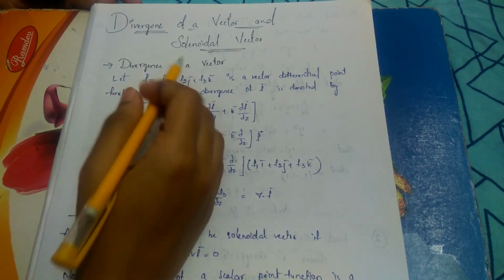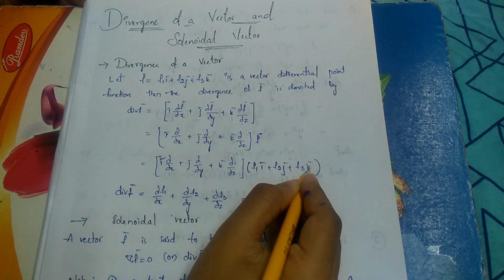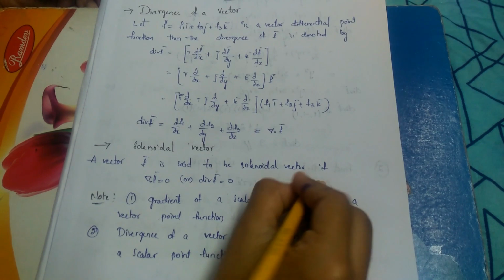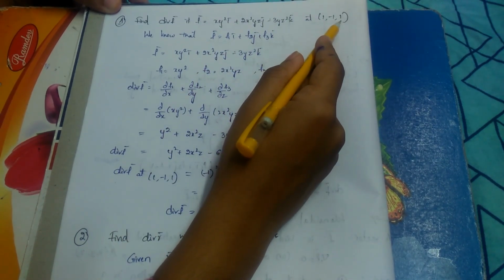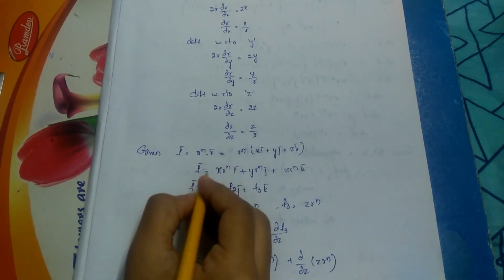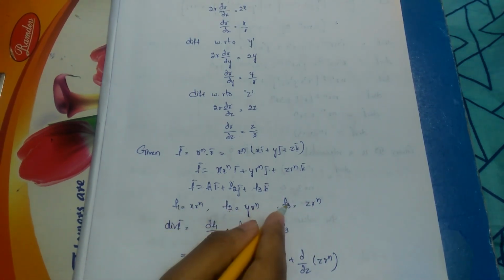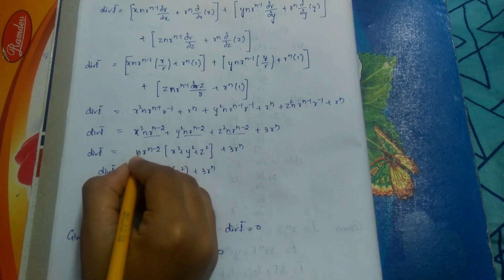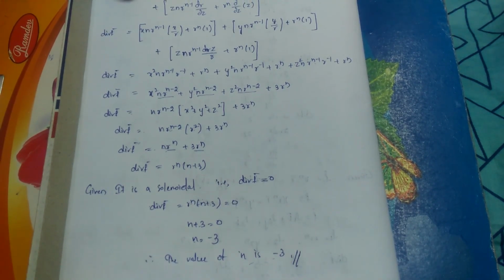Divergence of a Vector and Solenoidal Vector | ODEVC | M2 | jntuh R22@learnwithanu31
Hey guys
In this Video i Explained
One of the most important topic
i.e., Divergence of a Vector and Solenoidal Vector.
And also i Explained 5 Very most important Problems.

UNIT-1 Matrices ⬆️